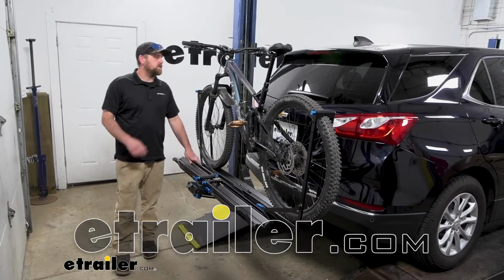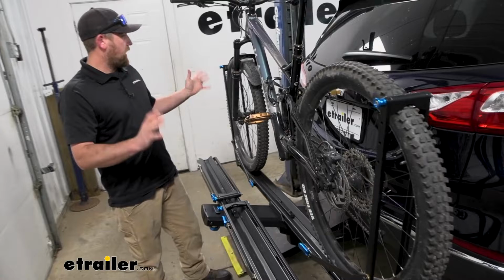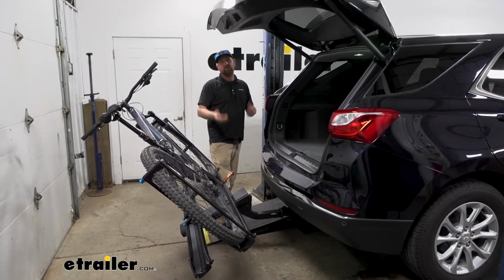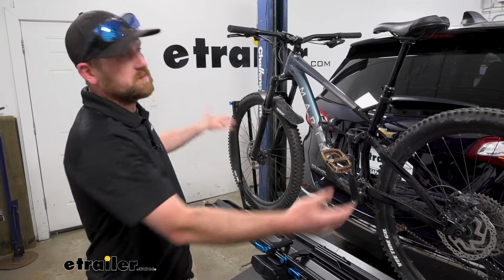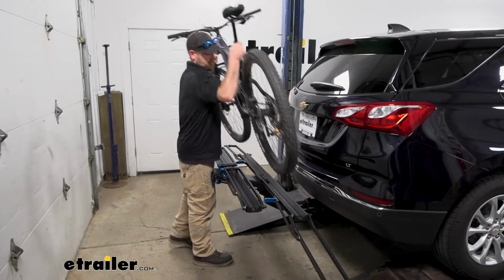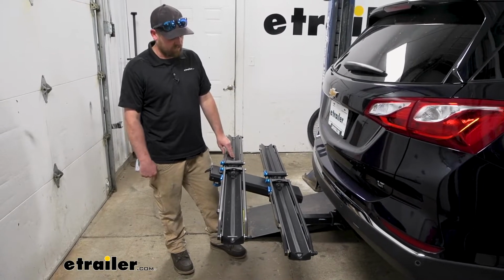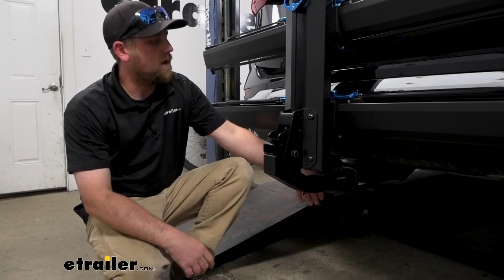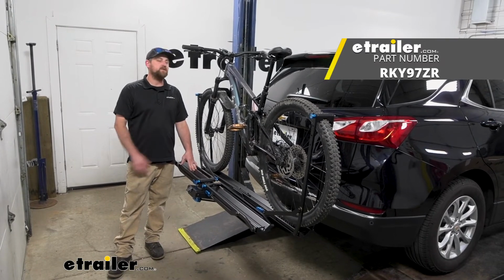etrailer | Set up: RockyMounts GuideRail Bike Rack for 2 Bikes on a 2020 Chevrolet Equinox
Hey, everybody. Ryan here at etrailer. Today, on our 2020 Chevy Equinox, we're gonna be checking out the RockyMounts GuideRail two-bike platform rack. First impressions of the rack on the back of the Equinox, I think it's a pretty good fit. Actually, I like how this one sits up a little bit higher, which is important with the Equinox 'cause these are pretty low to the ground. And a lot of the hitches, the trailer hitches on 'em sit low too.

So it helps get everything up a little bit and give you some more clearance. Just a little more peace of mind there to work with. With that said, one of the cool things about this, so it holds your bike down by the wheels as opposed to the frame. So this is gonna work with all different types of bikes. You know, whether you have a carbon bike, it's not gonna matter 'cause there's no frame contact, or even a bike like this where the frame, alternative frame, I guess you could call it or different style of frame.

It doesn't really matter, you're not gonna have to get adapters or anything. It's gotta hold down all the bikes the way it should and does a pretty good job of it too. I mean, there's movement there, but that's within the rack itself. The bike is staying solid though. One of the things kind of how this works with the Equinox, this thing actually folds down and tilts away.

I mean, you can do it with your bikes on the rack still. So if you forget something from the back or need to put something in the back, you don't have to go through the trouble of unloading everything. You can just pull this lever here and tilt this down. And then come around, I don't have a ton of space here to move around, but come around and we open up the rear hatch, and do what you need to do. Whenever you're done out of the back, you can just fold the thing right up.

And a nice touch that goes overlooked a lot, it's the little things in life, you don't have to pull the lever again to do that. You can just fold this right up 'cause sometimes, it's a little awkward. You got a couple heavy bikes up here and you're trying to pull a lever and do all that. Just one unnecessary step, so good touch there. How the bike is secured, so we talked about how it's putting pressure on the tires to keep it in place. Well, one of the things that's a little bit different is the actual locking mechanism. So there's a lever here, all right, and these are actually made from metal, I was happy to see that and not just plastic. So they should hold up for some time. But the way to get the bike off, you're just gonna undo that, and then you're able to swing these down and out of the way. And obviously, when you go to take the second one off, have a grip on your bike 'cause this is the only thing holding it. And that's how it folds down. So I do kind of wanna show though how this actually ratchets, I guess you could call it. So while I'm holding everything up here, when you're getting ready to load the bike, you're gonna flip that handle in and then bring this up, and it'll actually ratchet. And obviously, you wanna do 'em kind of at the same time. I'm not gonna do the front 'cause you guys get the idea, but that's what kind of forces that tire down and puts pressure on it, and it's a good hold. So a little bit different style there, I like it. I think it'll work really well. But with that said, I'll go ahead and get our bike out of the way. And obviously, whenever you're not using the rack, make sure to put these things back in and lock 'em down so it won't go anywhere or get damaged or anything along those lines. Something you do need to think about whenever you have the rack on the back of the Equinox, it is going to extend the overall length of it. So if you have a small garage or something like that, keep that in the back of your mind. If you go from the bumper to the very edge of the rack, it's gonna be right at about 26 1/2 inches. So it really won't take up a ton of space. It does sit relatively tight to the back of your SUV. And then whenever you're not using the rack, you can actually store it up. So we'll pull the same lever there. This flips up and fits really tight. Got a little bit of room to work with there. But my thought is if it's gonna fold up anyway, might as well get as close as you can. Free up all the space. So for this point, it'll be here. Kind of tough to measure here. I'll just go fro